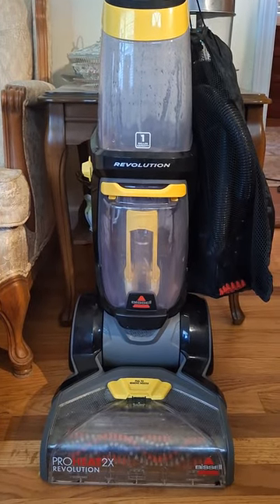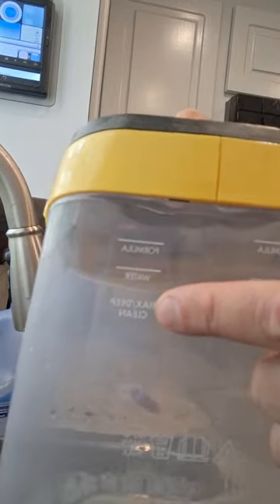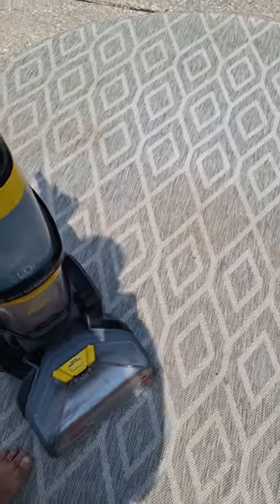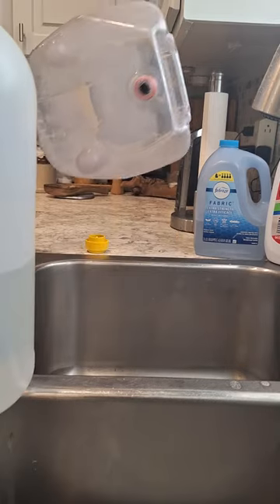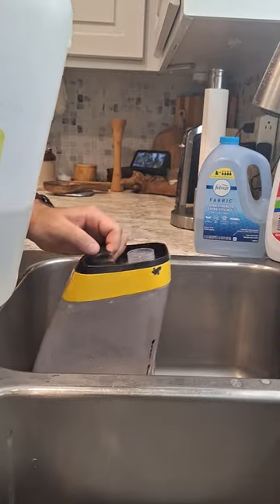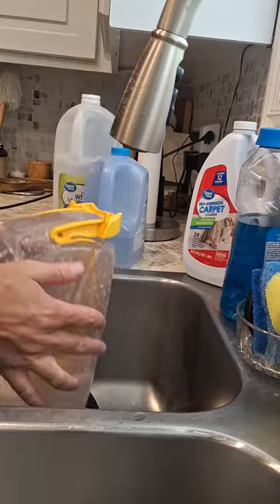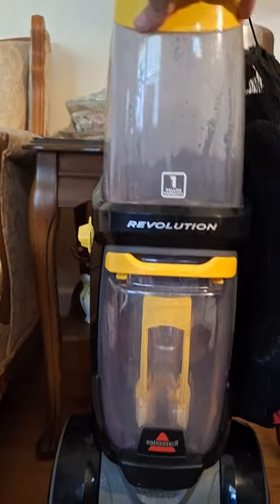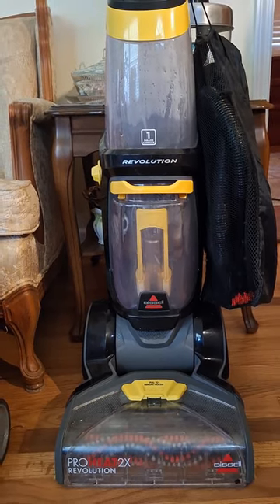Bissell ProHeat Revolution 2x. Does it Suck? In depth review and tutorial.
Learn and see everything the Bissell ProHeat Revolution 2x can do.

tested on an indoor outdoor rug that has/had plenty of foot traffic stains as well as two pet stains.

I give it 5 stars!

They have the newer version on amazon if interested copy and paste the link below to take you to the Amazon page.